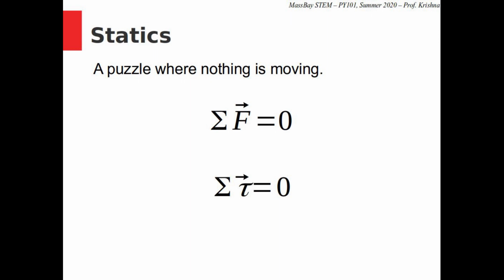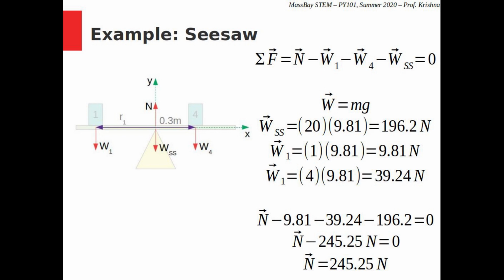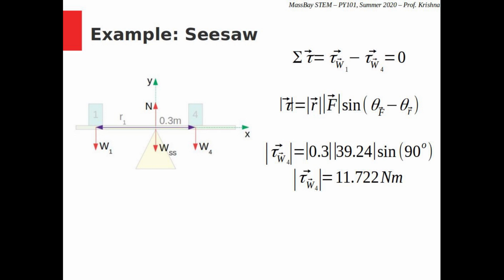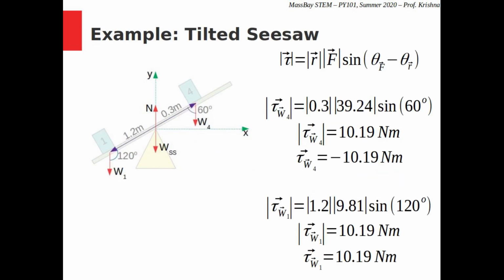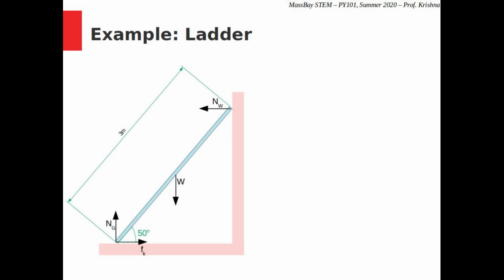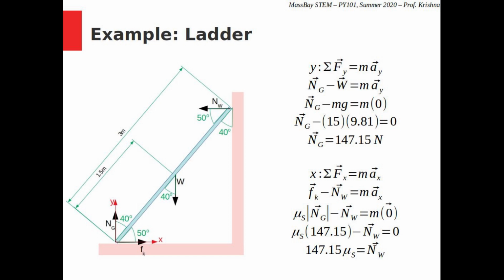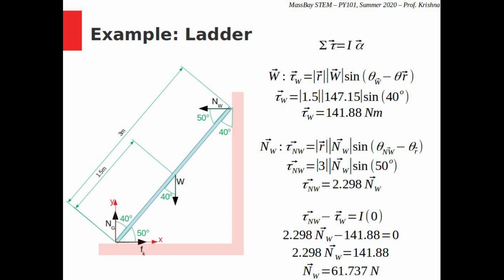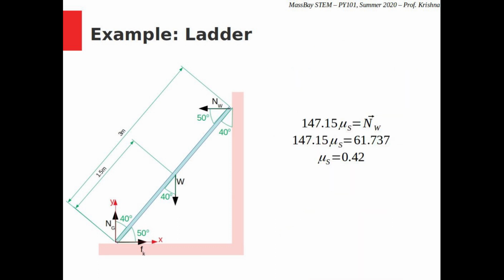PY101 - Lesson 24 - Statics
Statics puzzles. Examples. Please click CC to see subtitles.